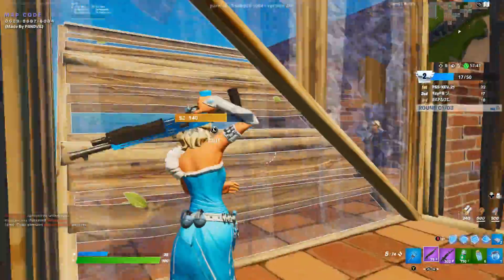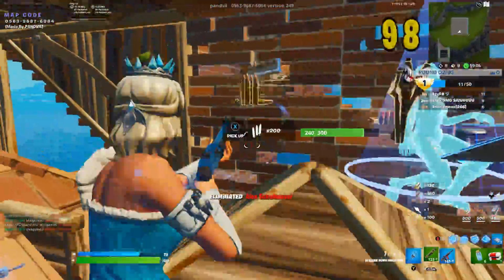The REAL Reasons Why Everyone Should Switch To Exponential Settings... (Linear VS Exponential)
so boys The real Reasons Why Everyone Should Switch To Exponential Settings Linear VS Exponential video for today i hope you enjoyed and hope you understand why everyone should switch to exponential settings in fortnite on controller but in the video i go over what is the better fortnite settings aim assist and its exponential but linear is very good for builds edits and mechanics is general linear is a better thing for build expo is better for aim with ar at distance The REAL Reasons Why Everyone Should Switch To Exponential Settings... (Linear VS Exponential)

-AzyF8

Video uploaded by AzyF8 :D